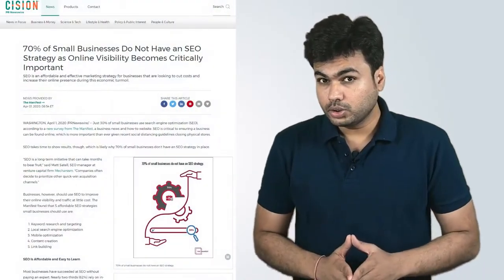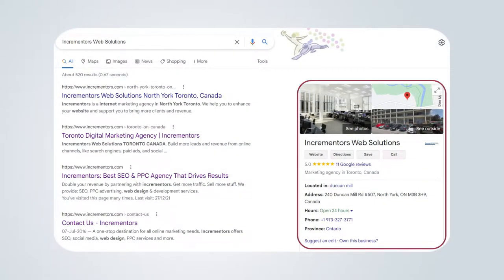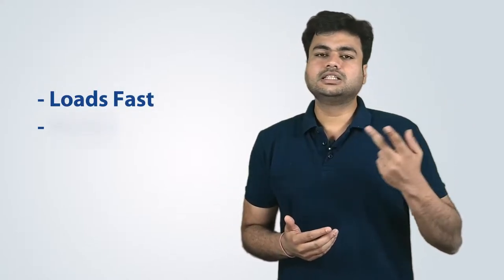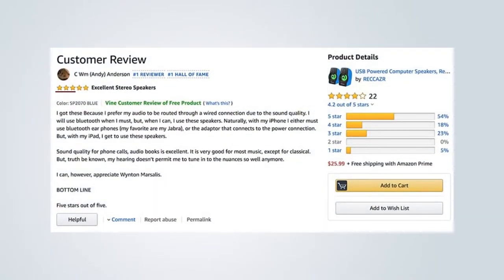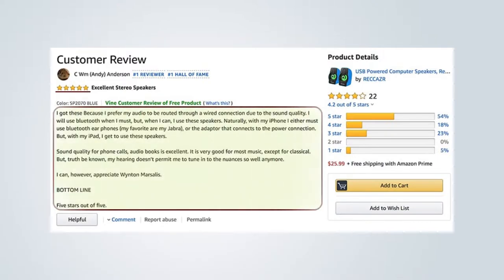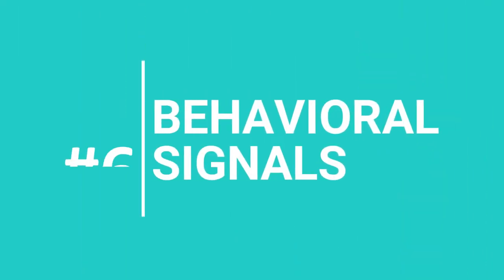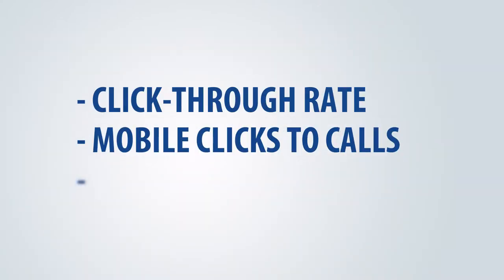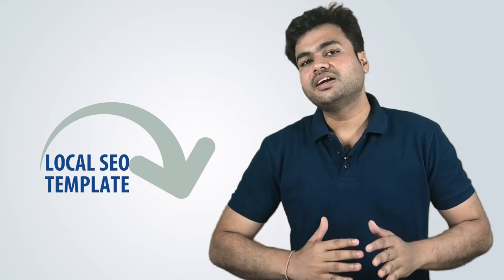Local SEO ranking: 7 effective strategies for any local business ranking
Nowadays Local SEO ranking is important for smaller businesses that operate on a regional rather than national scale.

While national SEO is primarily concerned with ranking in searches globally, local SEO ranking is concerned with appearing on SERPs in specific places.

This strategy is based on marketing your company's brand, products, and services to local leads and customers.

Because the local SEO strategy is more relevant to your base of local clients, optimizing your local SEO implies more website traffic, leads, and conversions.

Consider this targeted strategy as a technique to help you compete more effectively against larger national companies with infinite resources.

You may offset the benefit of larger brands that frequently optimize for broader keywords by focusing on specialized local-SEO tasks.

35% of all search traffic is local. Without local SEO, your company could be missing out on a lot of visitors.

Here are the top 7 techniques to succeed with local SEO ranking.

Local search has quickly become one of the most integral parts of marketing a small business.

So, what makes a local SEO campaign successful?

Local SEO is becoming more competitive than ever. Businesses are realizing the potential of a comprehensive local SEO campaign as it brings them tremendous amounts of search visibility, and the ability to connect with local customers.

01:14 Google my Business
02:15 On-Page Signals
03:15 Online Reviews
05:02 Backlink Profile
06:46 Online Citations
08:00 Behavioral Signals
08:36 Local Content

We will discuss what we can do to take your business to the next level.